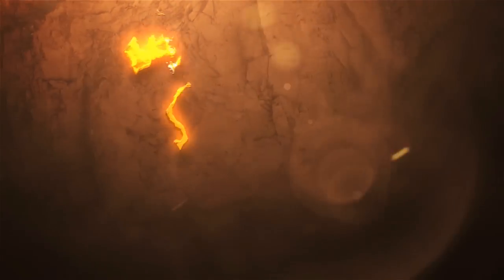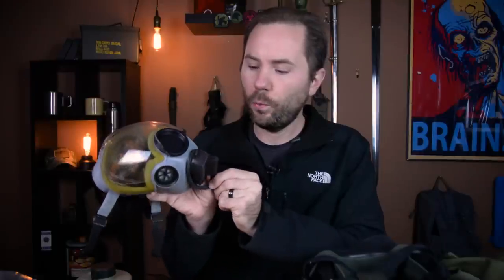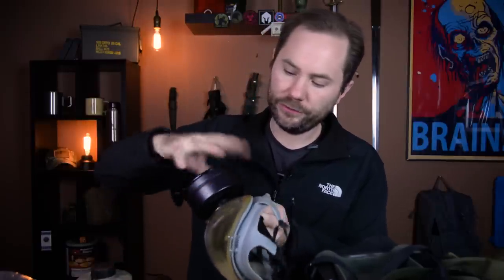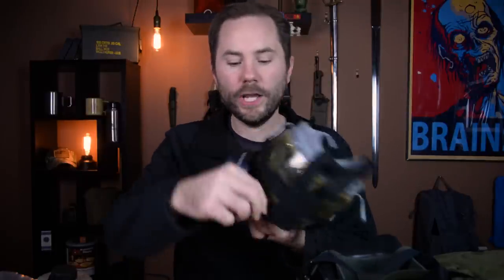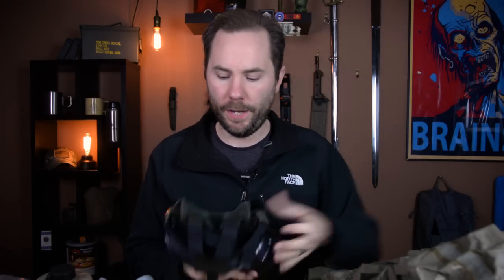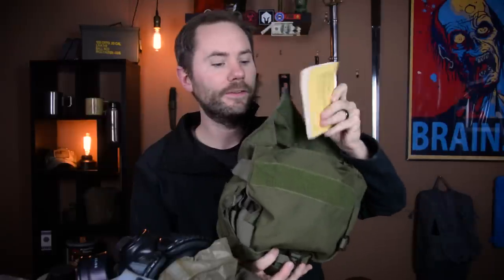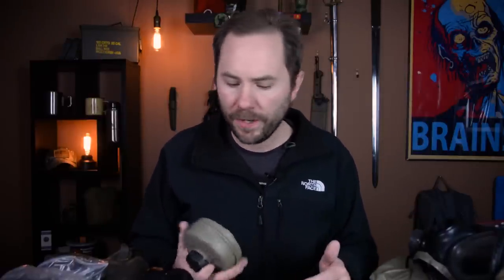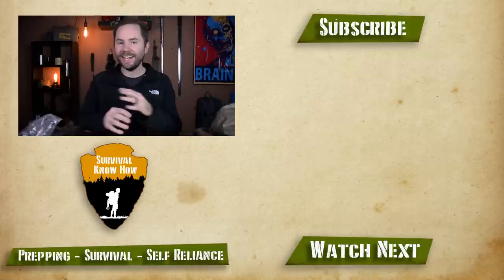Gas Mask 101⎮Don’t WASTE Your Money!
🔥Gas Mask on Amazon
Here are my picks of the best gas mask & what to look for when buying a military surplus gas mask. I go over the M40A1, the MCU 2 & a cheap Israeli Gas Mask.  Also review filters and how to buy cheap filters.

✅M40A1 Gas Mask
✅Israeli Gask Mask
✅Israeli 40mm NATO Filters

🏕Recommended Survival Gear🏕

🔴ESEE 5P Black Tactical Survival Knife w/ Sheath

🔴Gerber LMF II Infantry Knife

🔴LuminAid Lights

🔴550 Fire Cord

🔴Mountain House Food Storage

🔴Outdoor Vitals StormLight